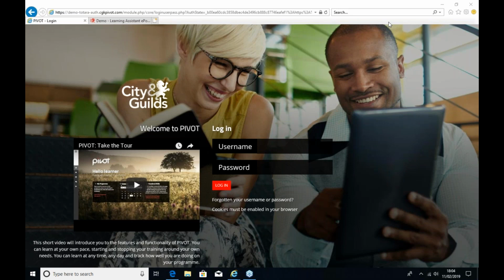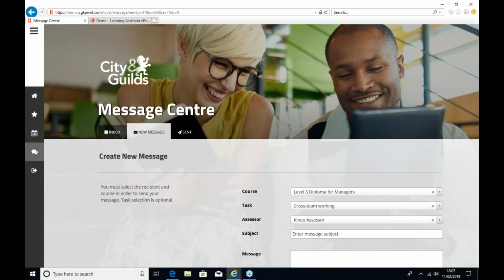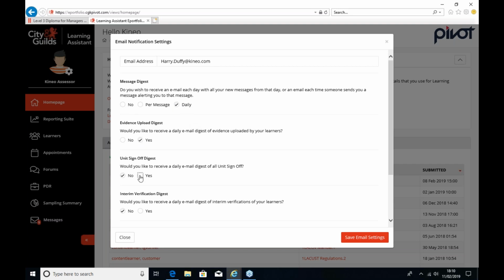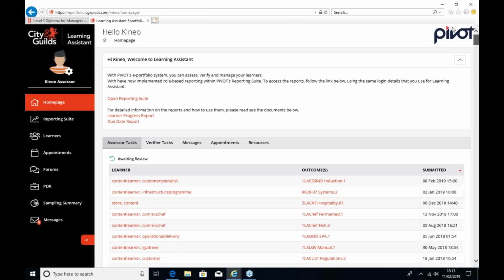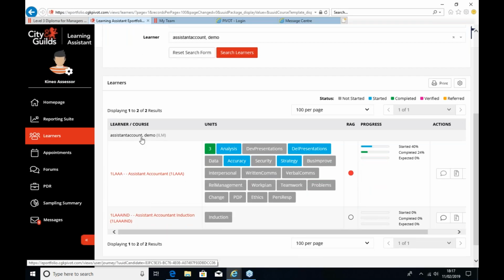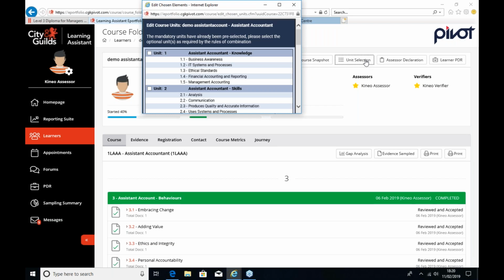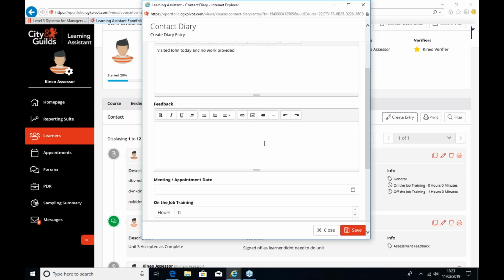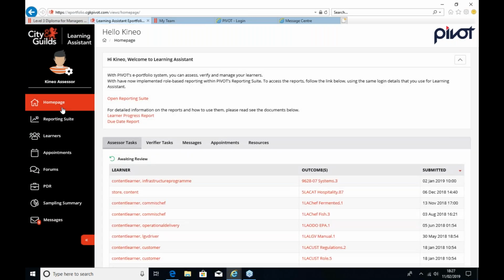Kaplan Training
Description